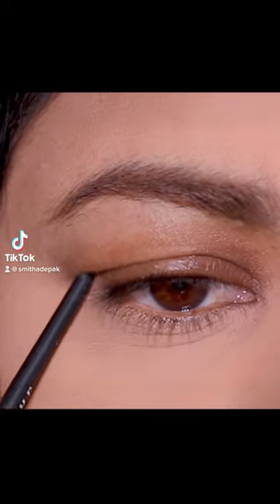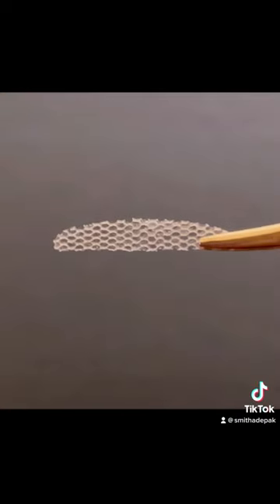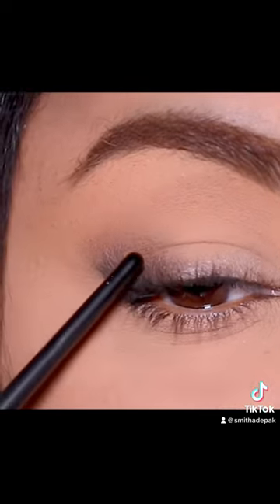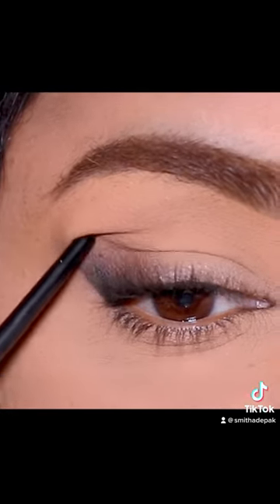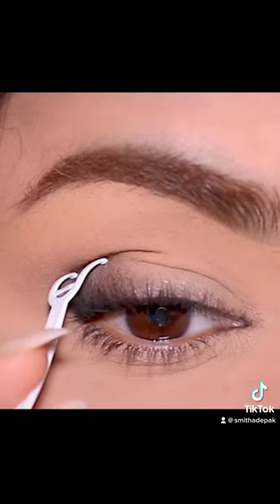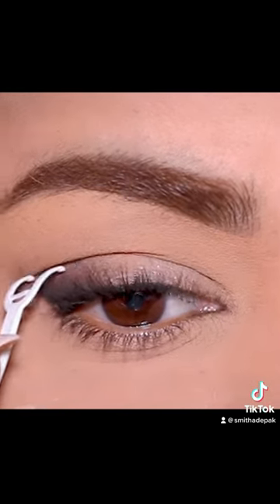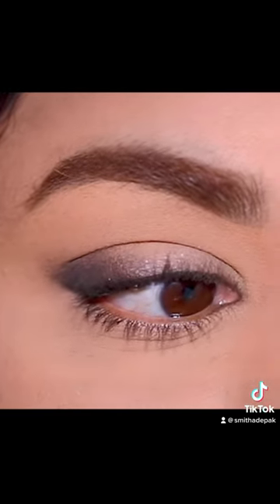Do eyelid tapes really work?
Use this simple way to open up hooded eyes instantly!

❤️Products used in this tutorial (in order):
Waterproof Invisible Double Eyelid Tape (slim/green box)

♡ ♡ Smitha Deepak ♡ ♡